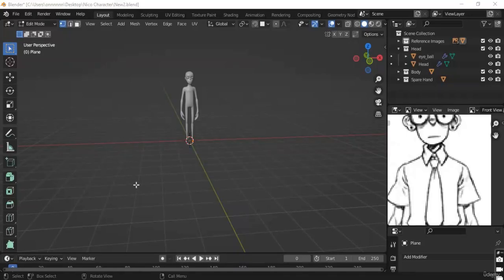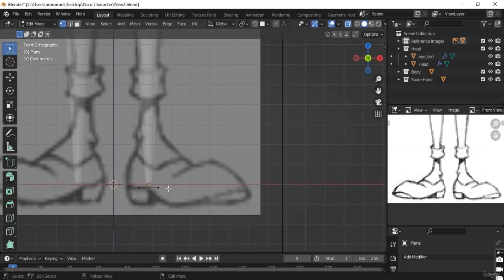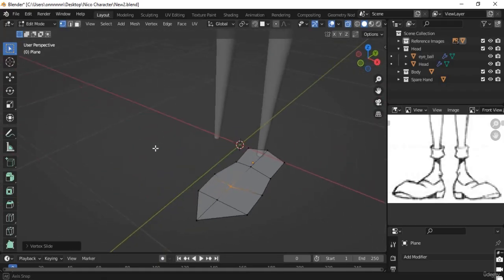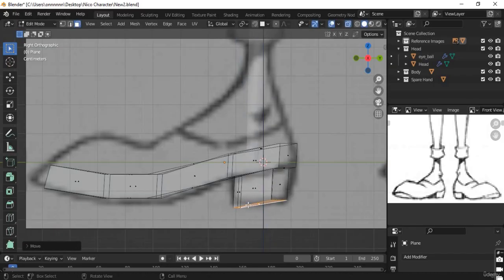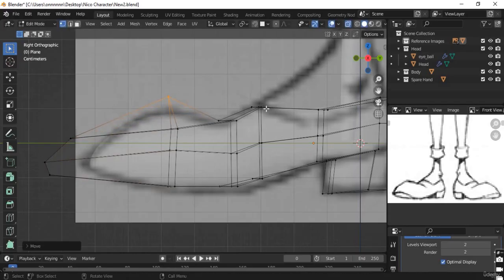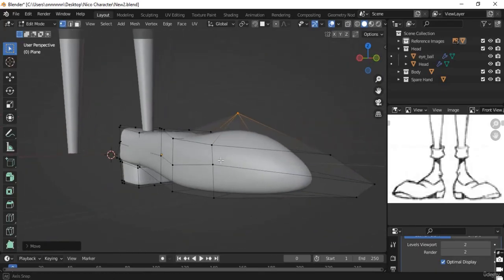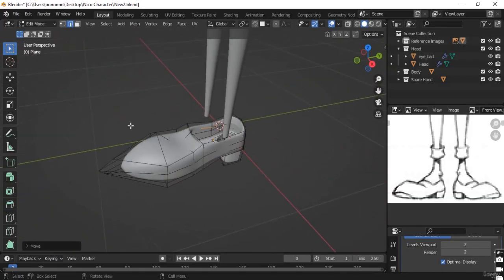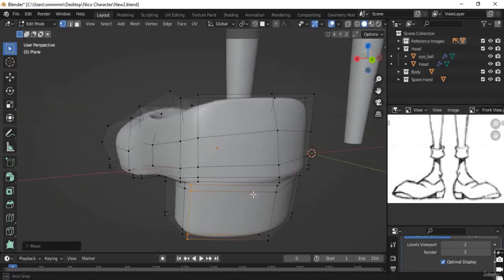Modeling a 3d character in Blender | Complete Tutorial (WITHOUT SCULPTING) Part 8